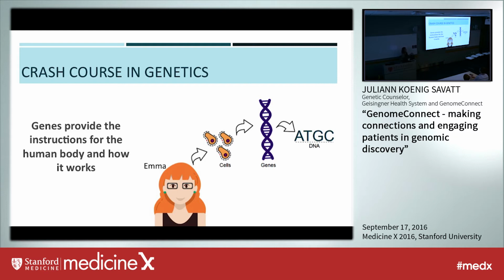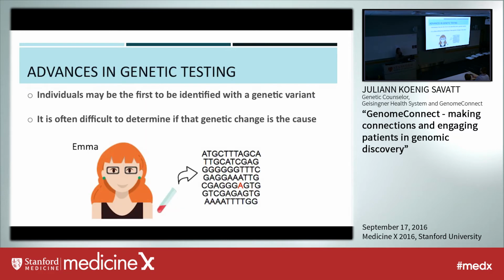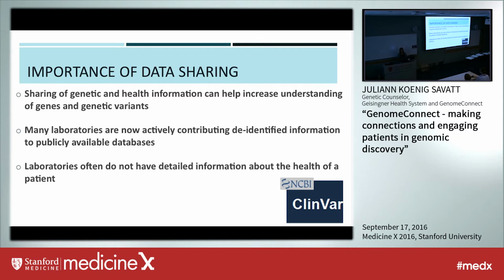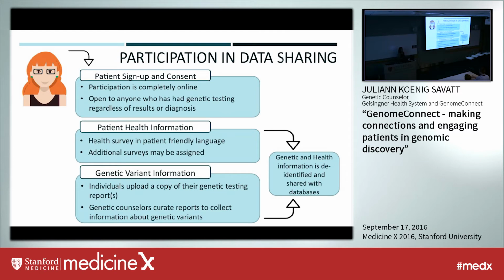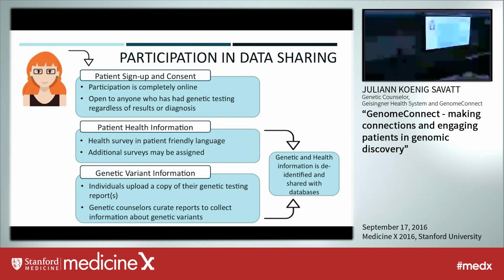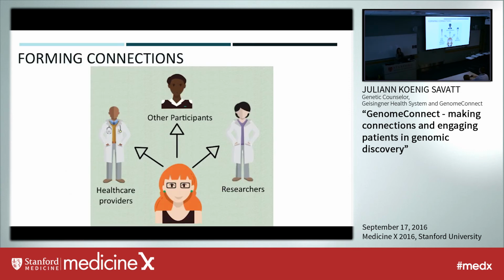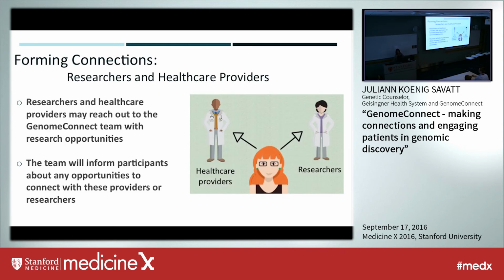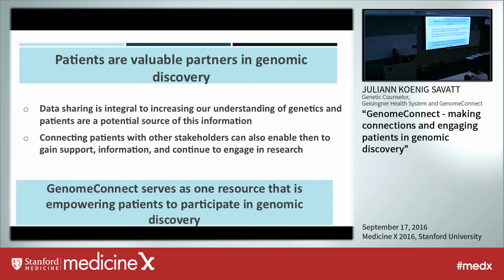Juliann Koenig Savatt GenomeConnect making connections and engaging patients in genomic discovery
Medicine X is a catalyst for new ideas about the future of medicine and health care. The initiative explores how emerging technologies will advance the practice of medicine, improve health, and empower patients to be active participants in their own care. The “X” is meant to encourage thinking beyond numbers and trends—it represents the infinite possibilities for current and future information technologies to improve health. Under the direction of Dr. Larry Chu, Associate Professor of Anesthesia, Medicine X is a project of the Stanford AIM Lab.